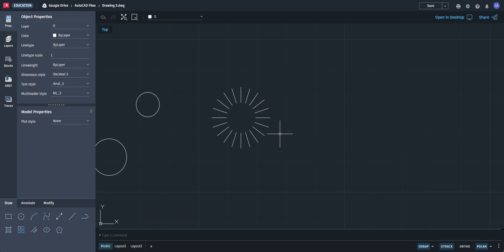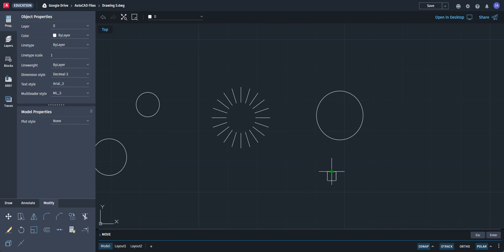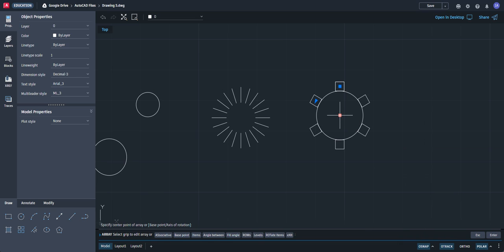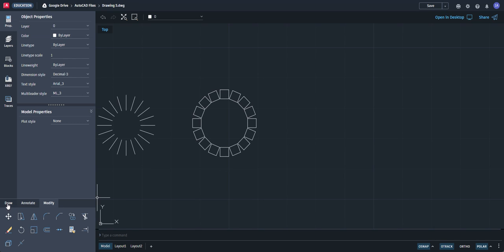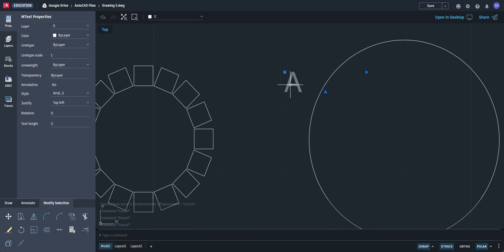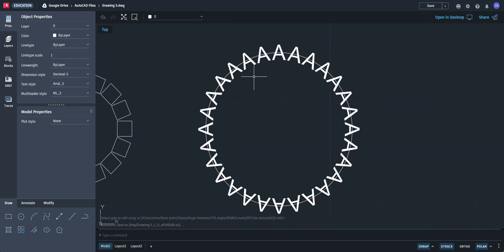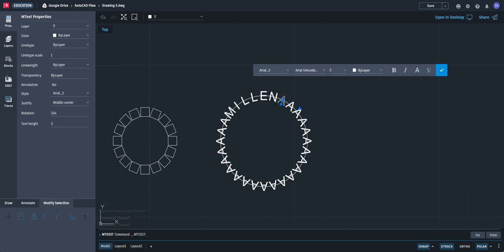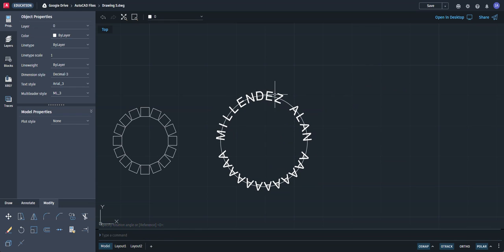AutoCAD Web 035 - Array Polar Text